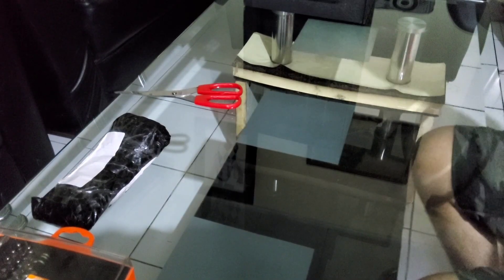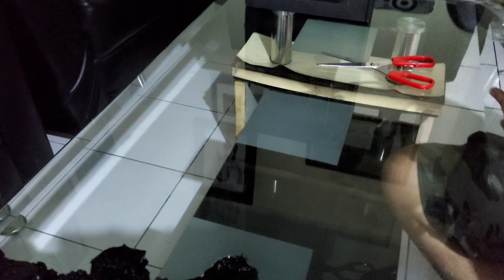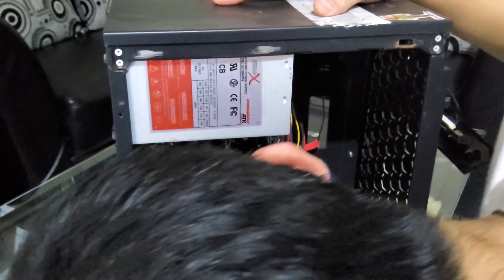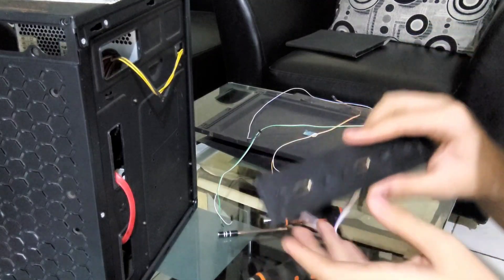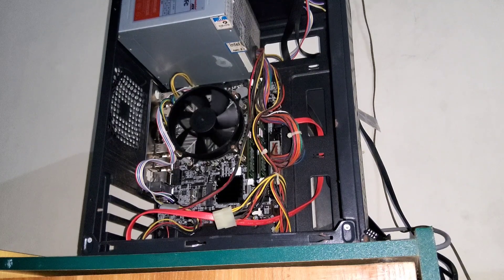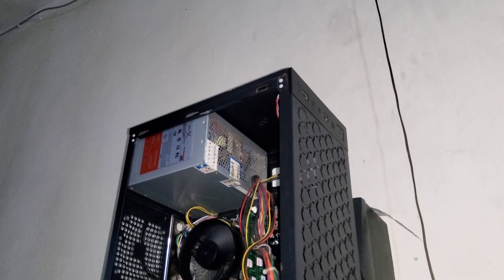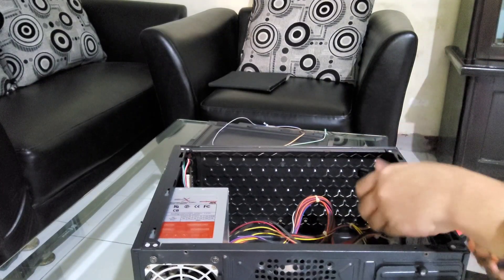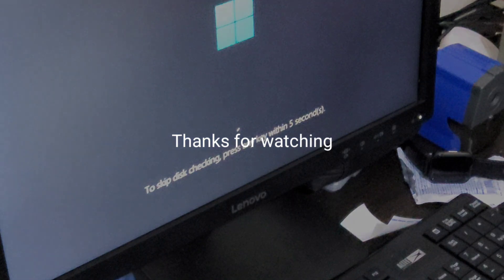Trying to replace front panel stuff.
Timestamps
0:00 Intro
1:12 Chapter 1: Unnecessary examination.
2:02 Chapter 2: Replacing stuff
5:18 Chapter 3: Testing
6:10 Chapter 4: Plugging more stuff
10:40 Outro